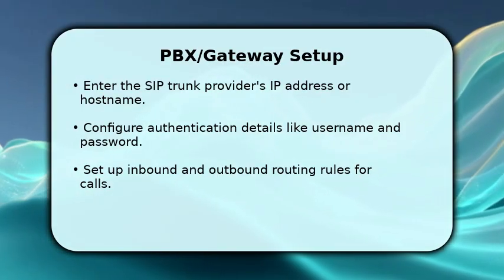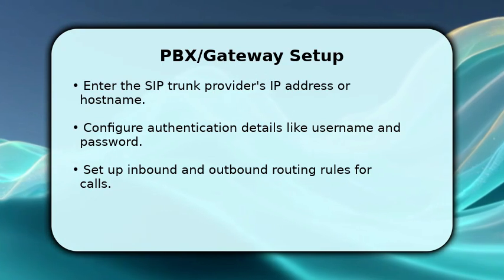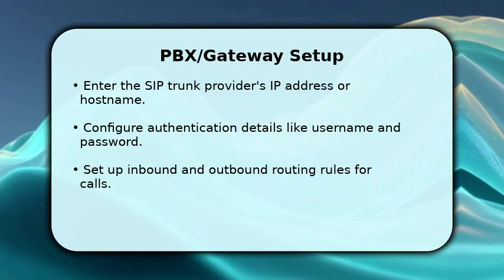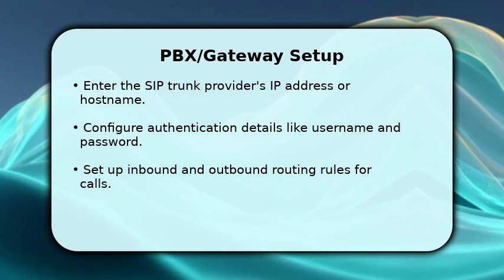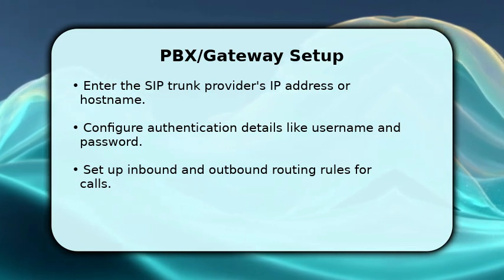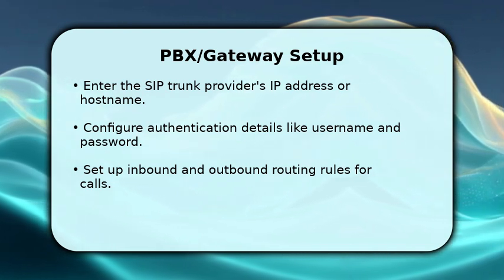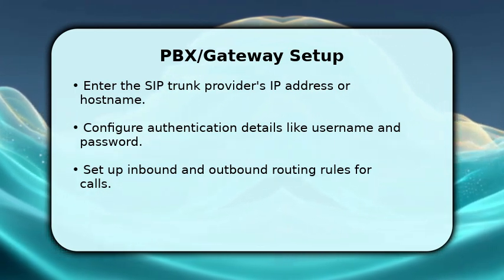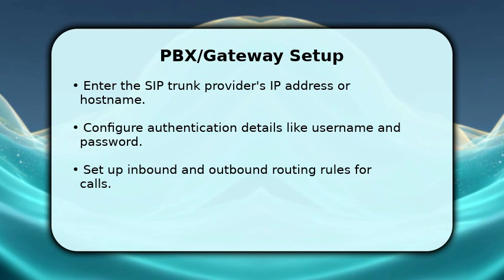How to Configure SIP Trunk - Step by Step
▸ (s) In this video, we will walk you through the step-by-step process of configuring a SIP trunk. This is a crucial aspect of setting up a VoIP system, and understanding how it works can save you time and frustration in the long run. We'll cover everything from creating a new SIP trunk to testing its functionality.

SIP trunk configuration, VoIP setup, step-by-step guide, SIP trunk tutorial, VoIP configuration, SIP settings, trunking in VoIP, SIP protocol, Voice over IP